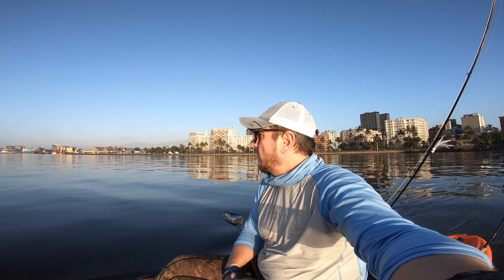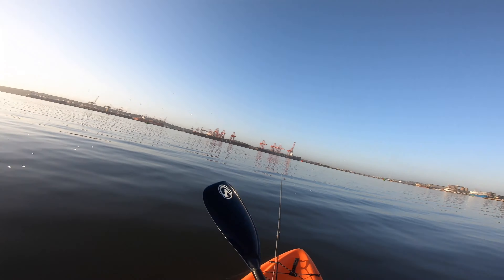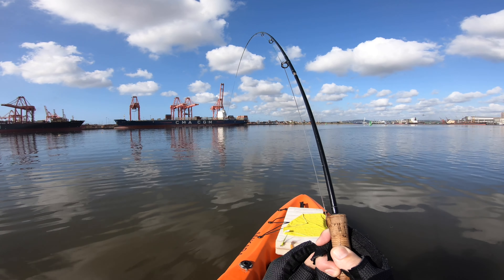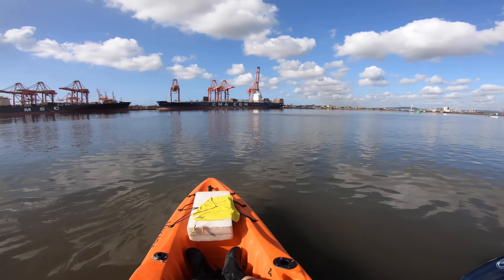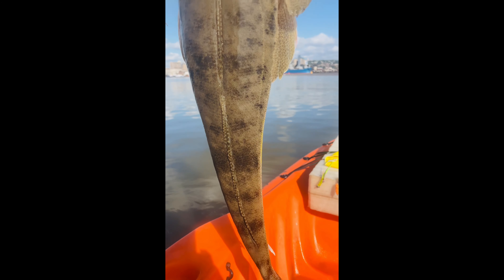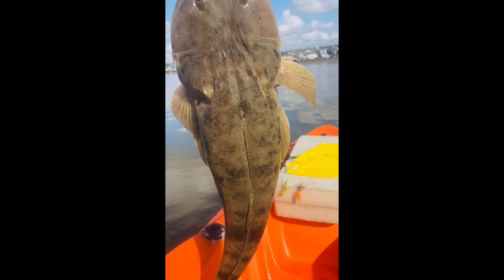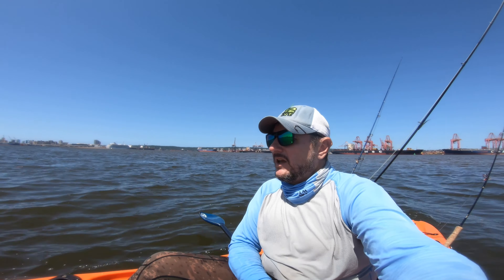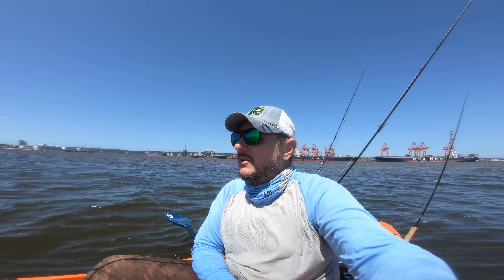Durban Bay on Fire!!! Four Species Bonanza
Stunning day on the water resulting in 4 species (2 new) landed on the fly rod. The fish loves a clouser